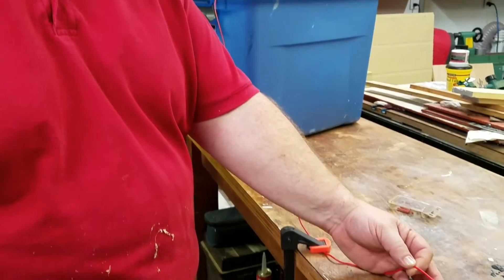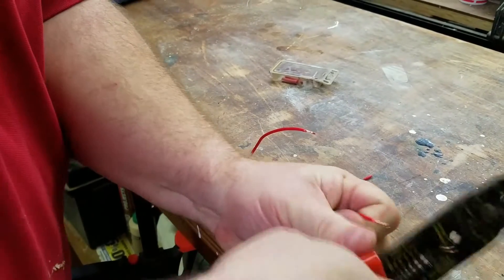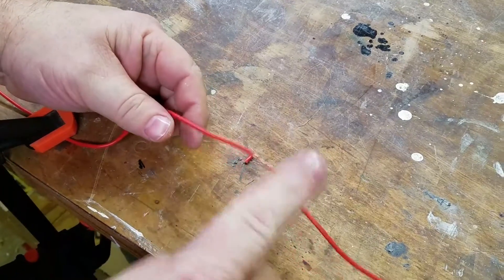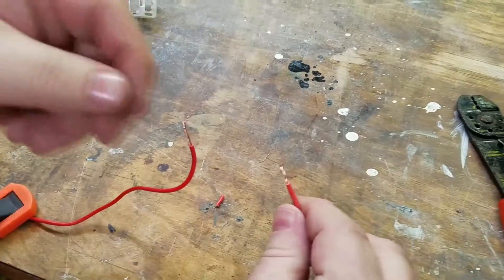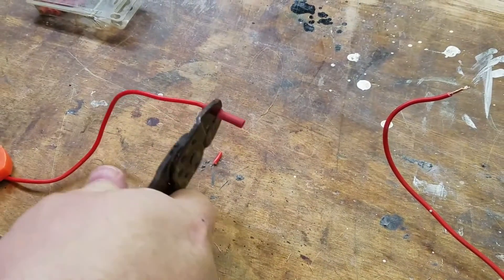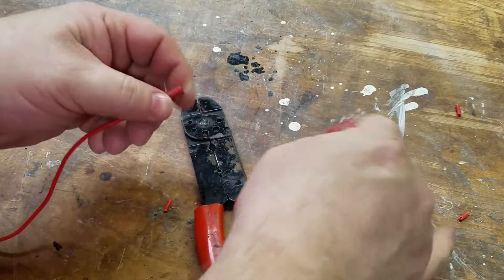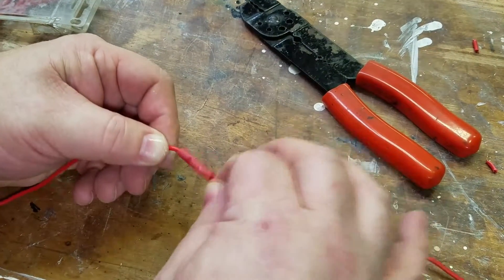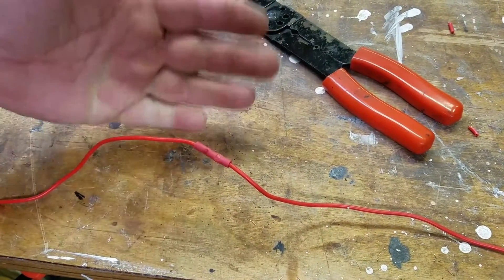Safe wire splicing for mobile applications.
A demo of why doing a twist and tape joint for a mobile / automotive type electrical joint is a bad idea, and a fast, and easy alternative. Tools needed are a basic electrical cutter, crimper and stripper available at any auto parts store almost, butt splices, and the wire in question.